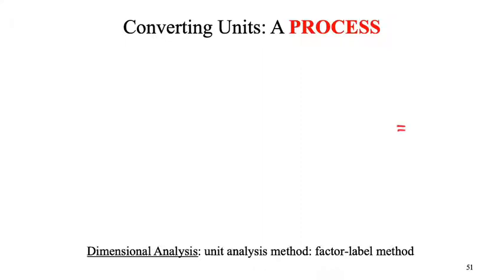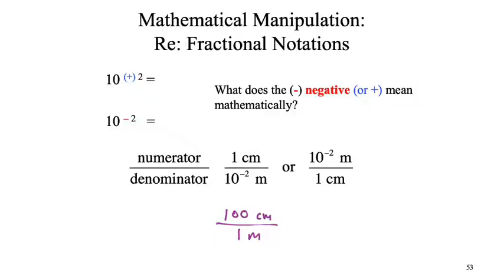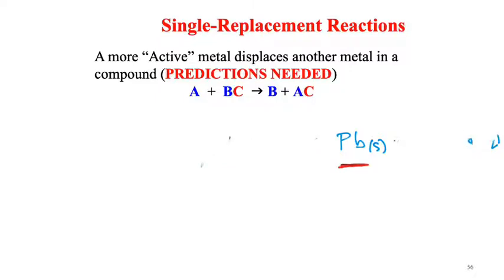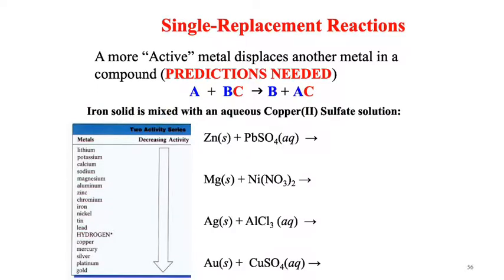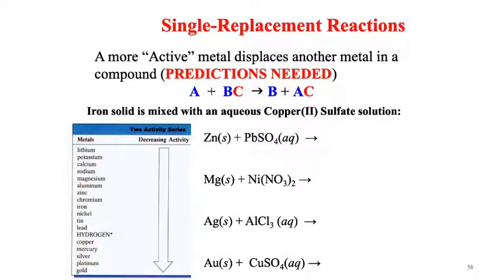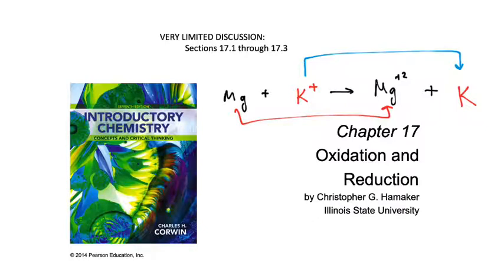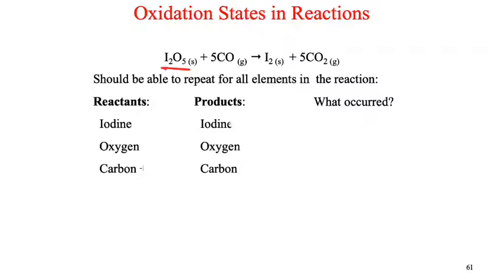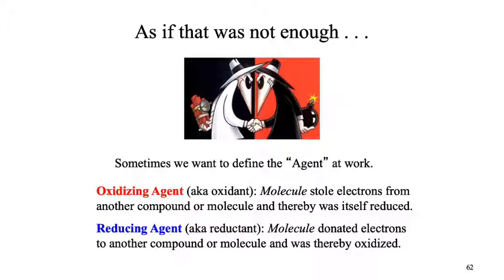SP20 CHM130 wk07a SRredox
some math, mainly single replacement and redox